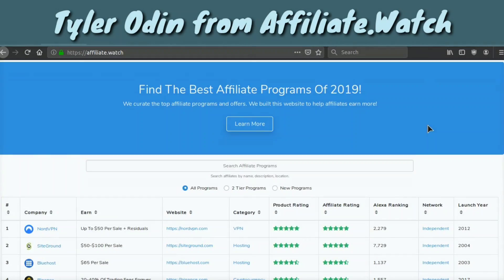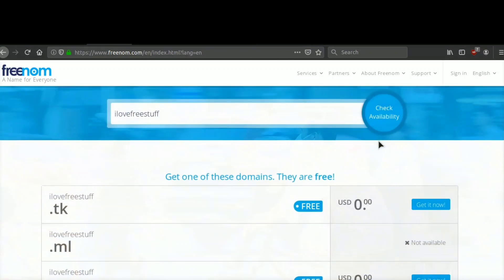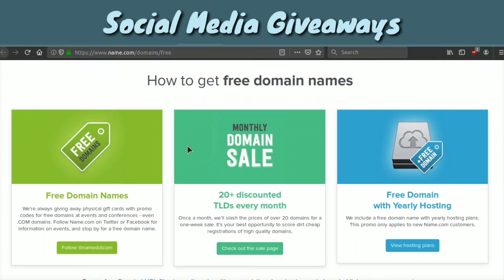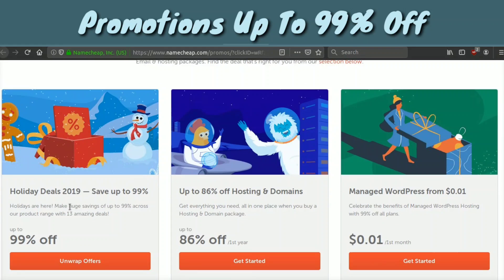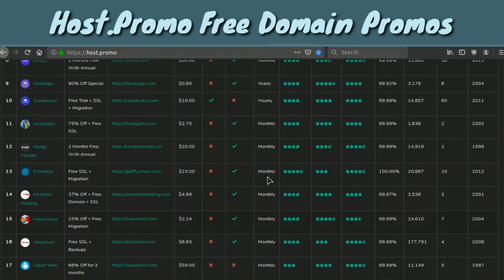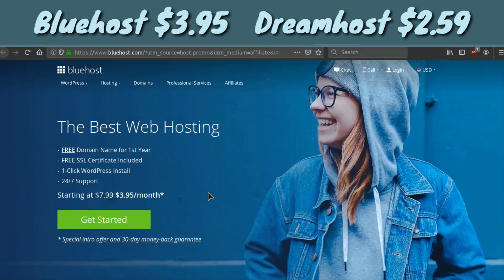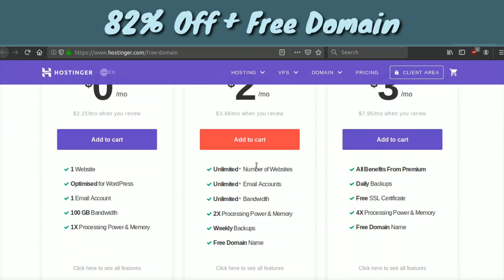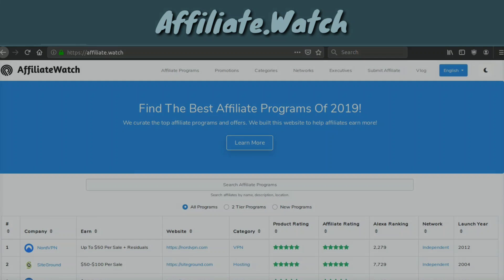HOW TO GET A FREE DOMAIN NAME 2022 💸 4 SECRET WAYS!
LEARN 4 SECRET STRATEGIES ON HOW TO GET FREE DOMAINS (.COM INCLUDED)! GET A FREE DOMAIN TODAY!